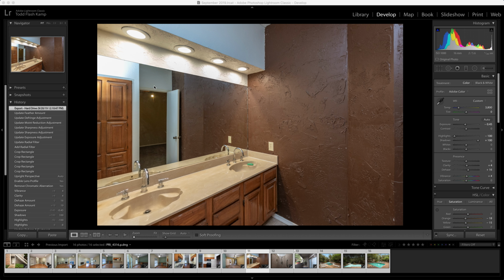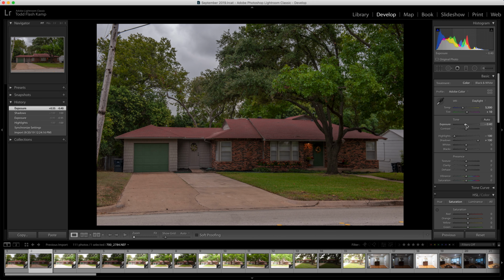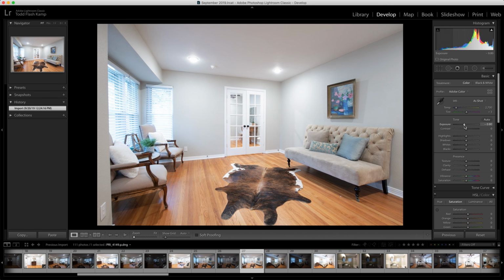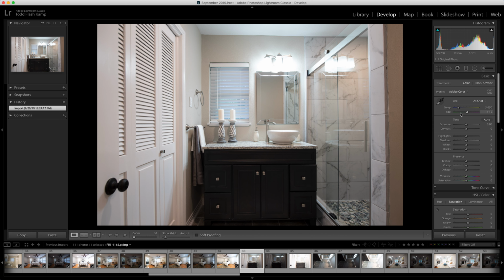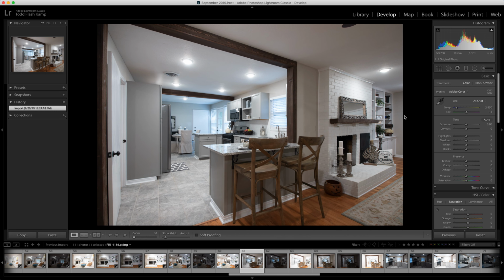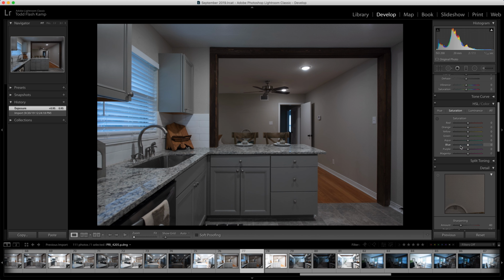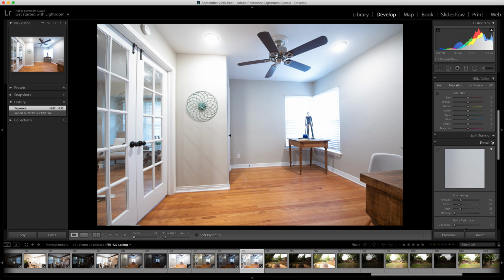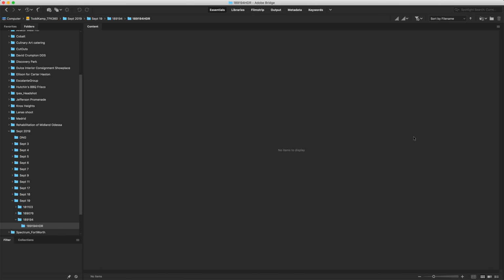step1 of HDR Editing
This will show you the first step of editing HDR images in lightroom